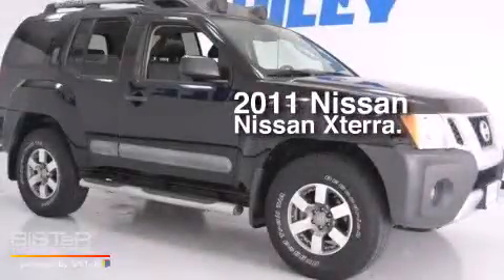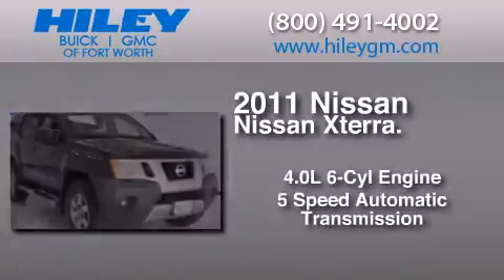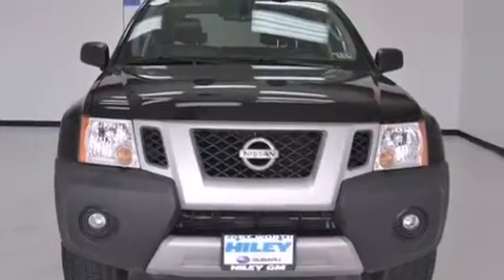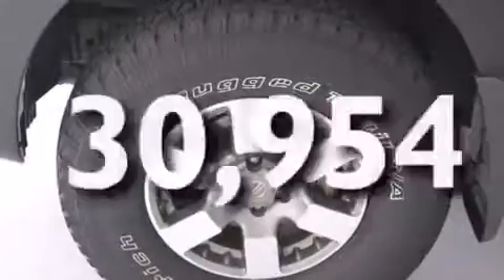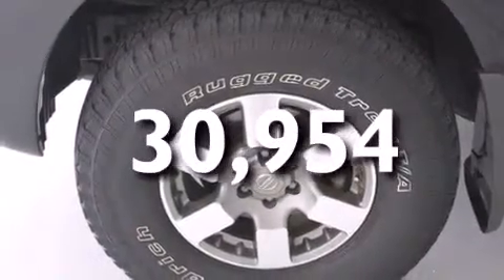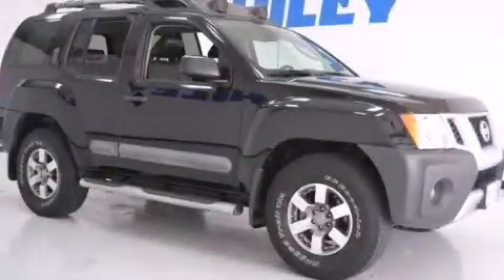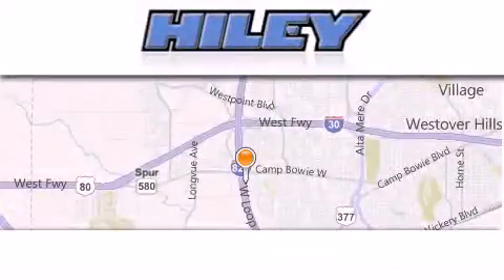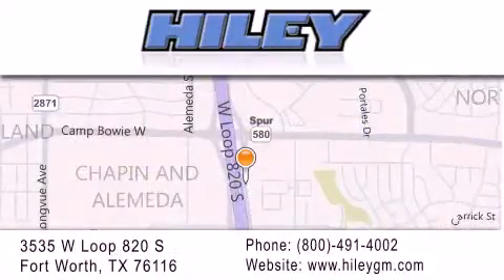2011 Nissan Xterra Fort Worth TX 76116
We have been honored to serve the Fort Worth TX area , we promise that your experience at our dealership will exceed your expectations ! Year : 2011 Make : Nissan Model : Xterra Engine : Gas V6 4.0L/241 Trans . : Automatic Exterior : Super Black Miles : 30,954 Interior : Gray/Red Stock : G6916A Hiley Fort Worth Buick GMC Subaru W Loop 820 S Fort Worth , TX 76116